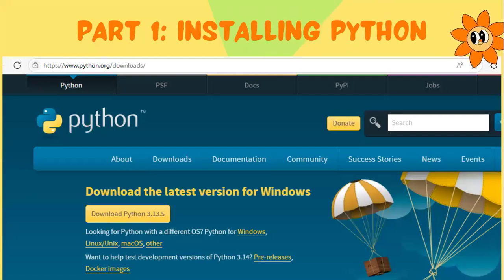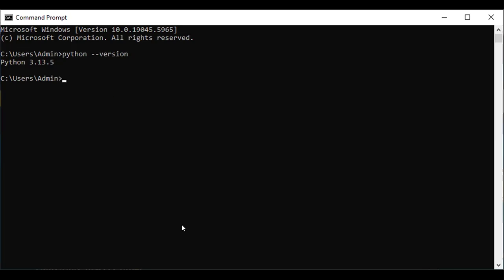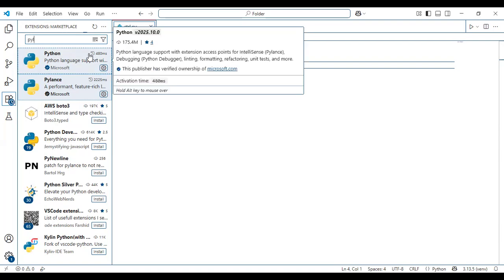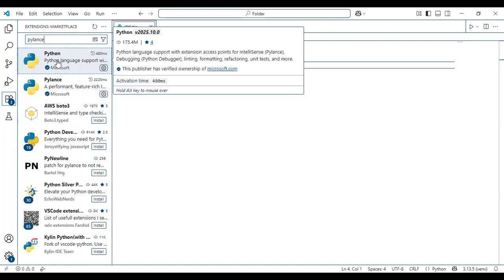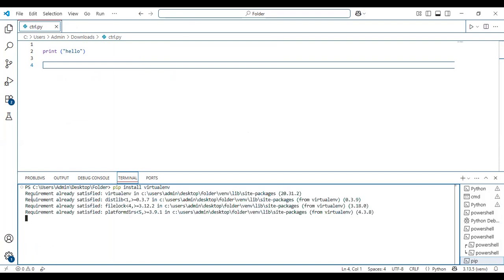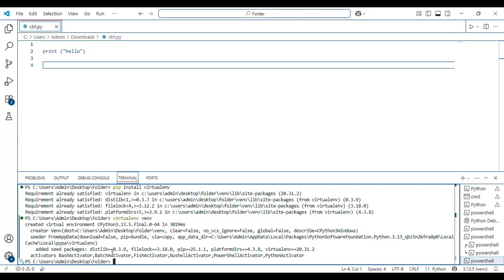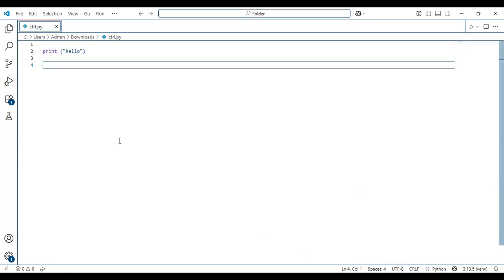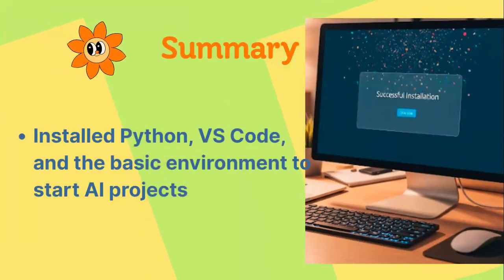Lecture 2| Learning LLM magic| Installing Python, VS code | Create virtual environment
🎉 Welcome to Lecture 2 of the Learning LLM Magic course! In this video, we guide you step-by-step on how to install Python, Visual Studio Code (VS Code), and set up your development environment for AI projects.

✅ What You’ll Learn:
✔️ How to install Python (latest version)
✔️ Setting up VS Code for coding AI projects
✔️ Must-have extensions for AI and LLM work
✔️ Creating and activating a virtual environment
✔️ Verifying your setup before building real AI projects!

💬 Comment if you face any issues during setup!
👍 Like the video if it helped you